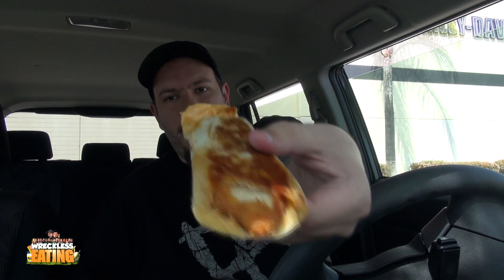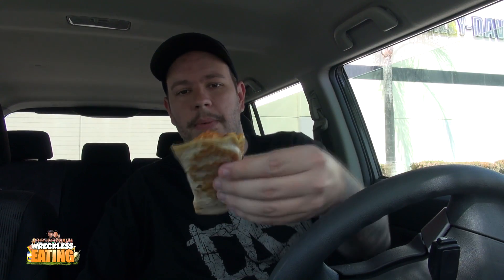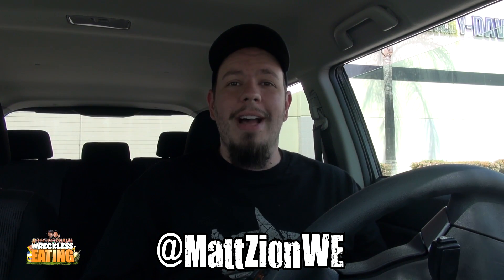CarBS - Taco Bell Spicy Ranch Crispy Chicken Griller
Follow Matt Zion on twitter & instagram -

Welcome to CarBS! On this show Matt Zion will be reviewing food/drinks in his car to get them out to the fans asap! Today Zion reviews Taco Bell Spicy Ranch Crispy Chicken Griller.